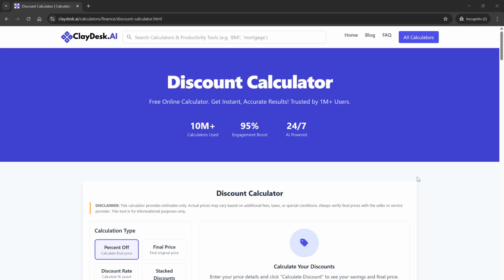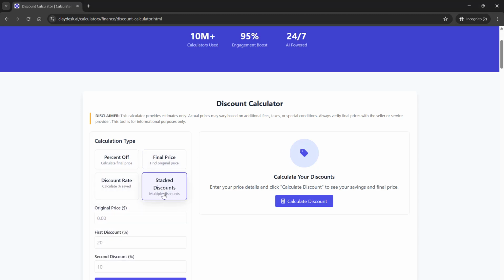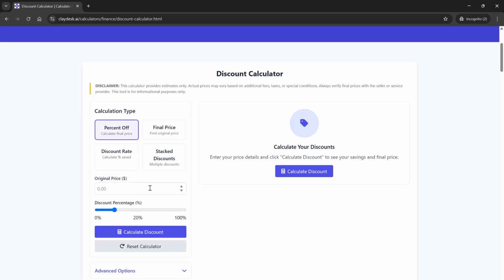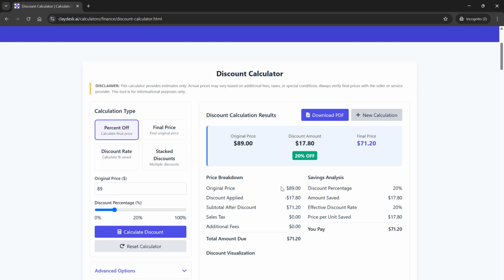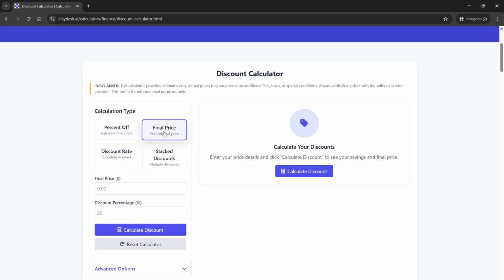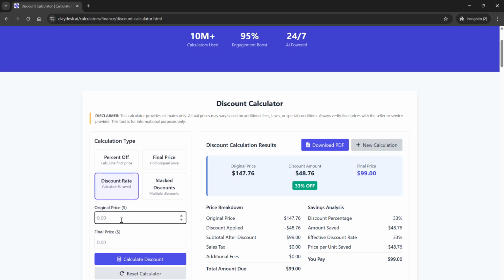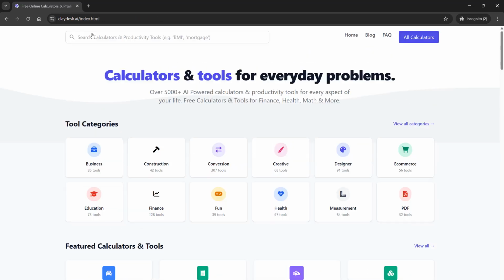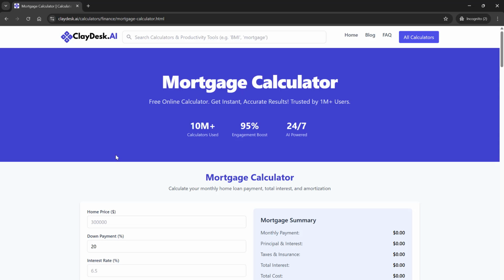Discount Calculator | Calculate Percentage Off in 3 Minutes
In just 3 minutes, learn how a discount calculator works, why it matters, and how you can use it to save money, plan budgets, and make smarter shopping decisions. Whether you're calculating a percentage off, figuring out the original price, or analyzing stacked discounts, this tool is your go-to companion for all things savings!

🎯 Why it’s useful:

Discover how much you really save

Easily compare deals before buying

Set better prices for your business

Analyze discounts for personal or financial planning

🔍 Types of Discount Calculations Covered:
✔ Percentage Off
✔ Final Price Calculation
✔ Discount Rate Determination
✔ Stacked Discounts

🕒 Chapters:
00:00 – Intro: Why Use a Discount Calculator
00:25 – What Is a Discount Calculator?
00:50 – Percentage Off Explained
01:20 – Finding the Original Price
01:50 – Calculating Discount Rate
02:15 – How Stacked Discounts Work
02:45 – Final Thoughts & Pro Tips